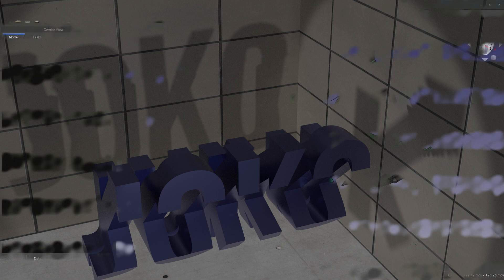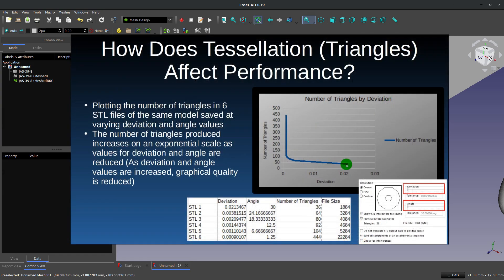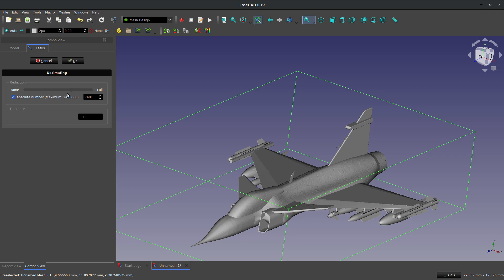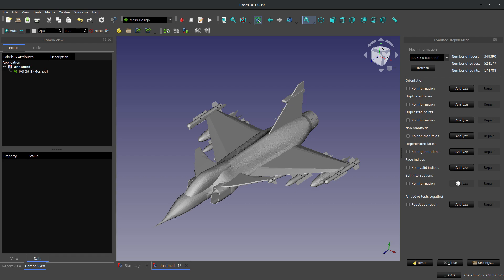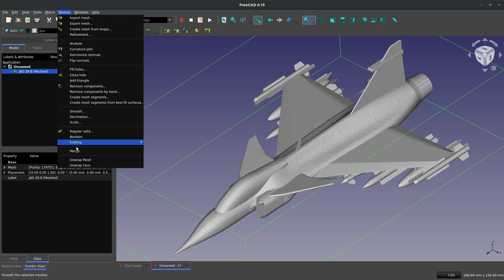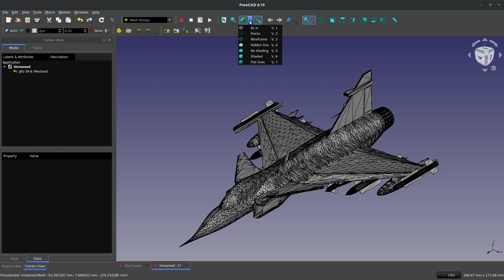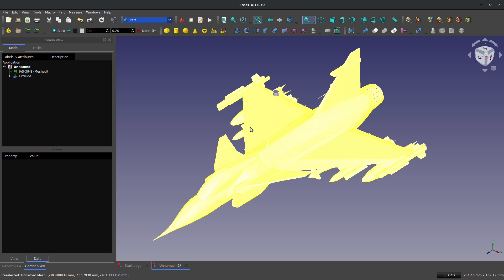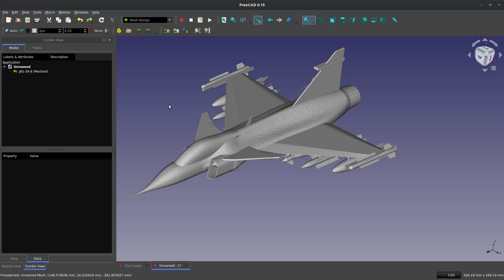FreeCAD: All About Analysis And Editing STL/Mesh Models |JOKO ENGINEERING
Questions?